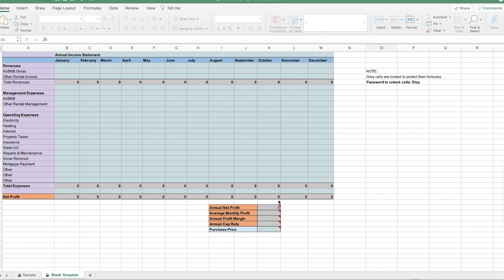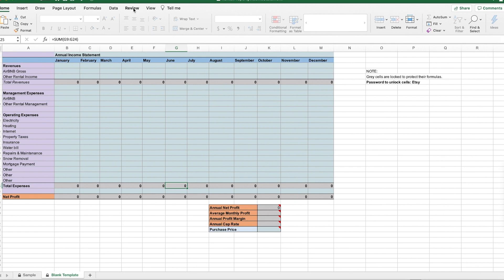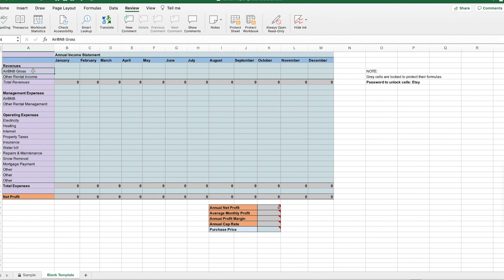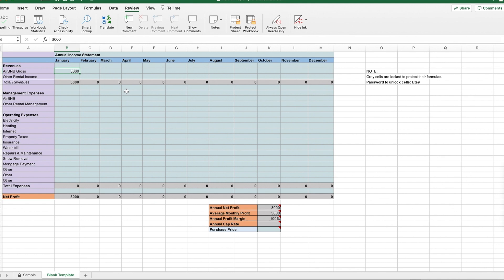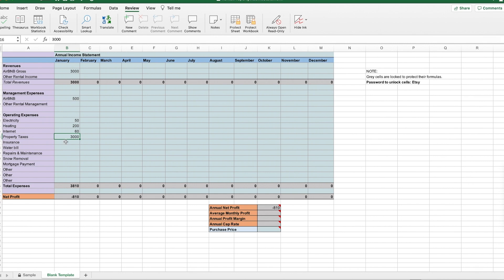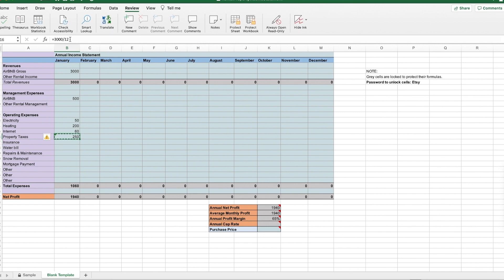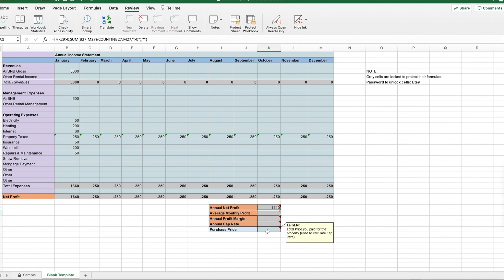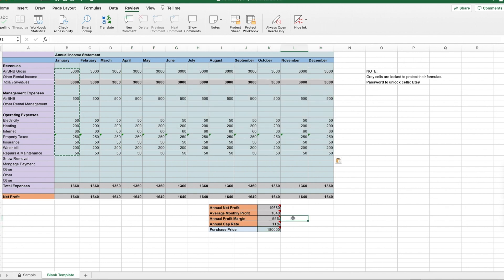How to Track Your Monthly AirBNB/Rental Income ~ A Spreadsheet Tutorial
Buy the spreadsheet for $5 below:

Google Sheets